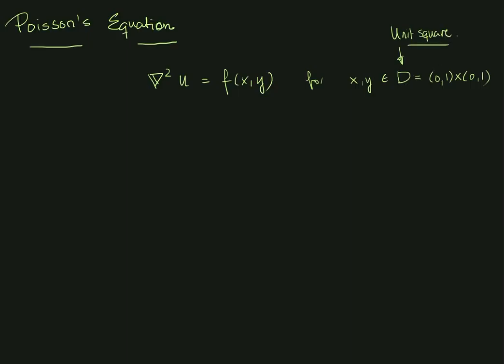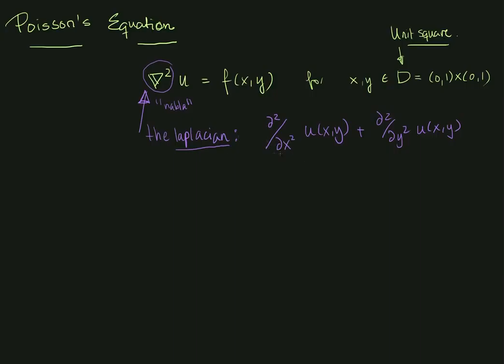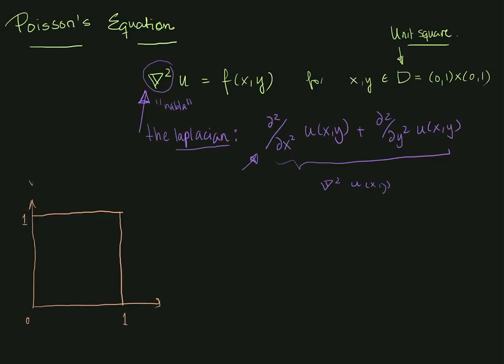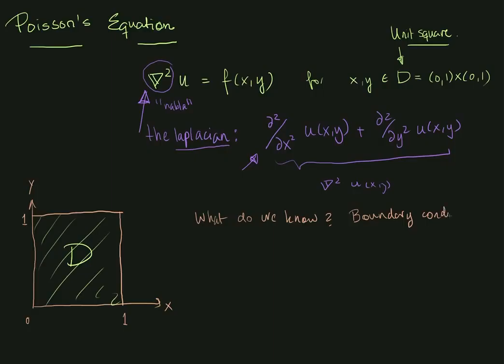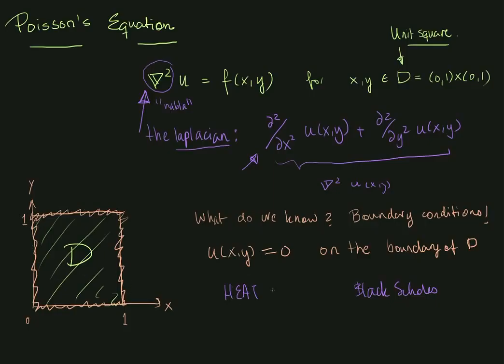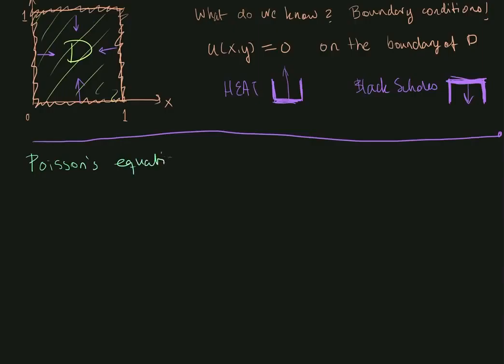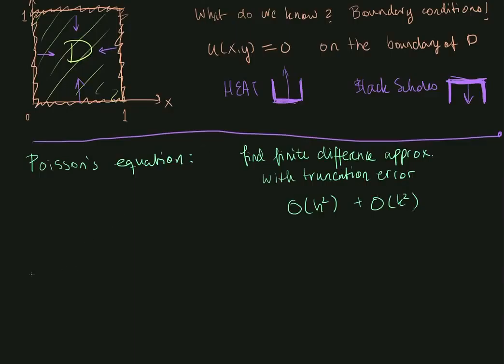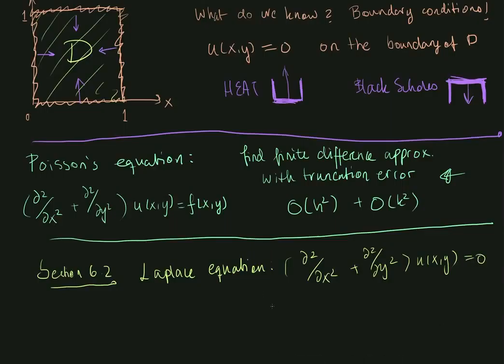6.18a: poisson's eq